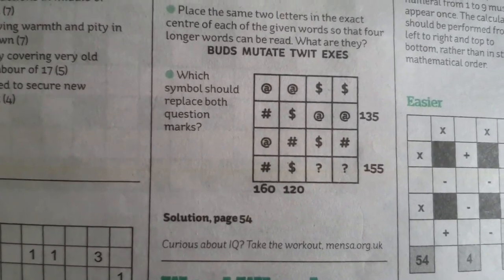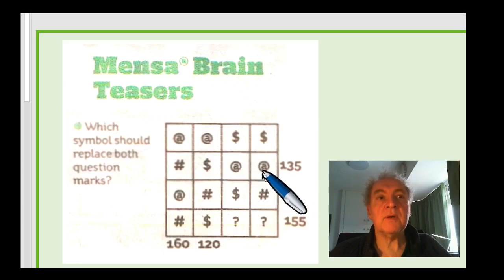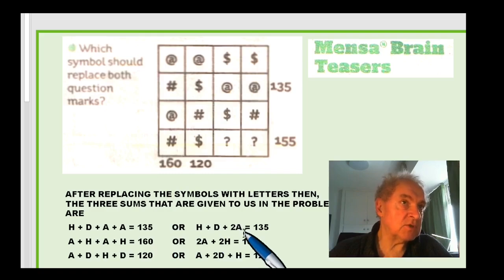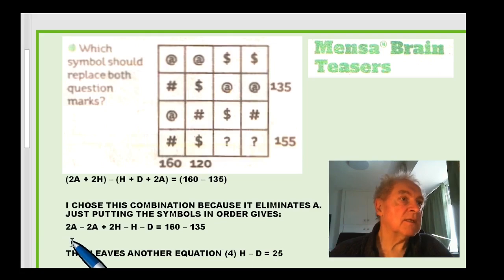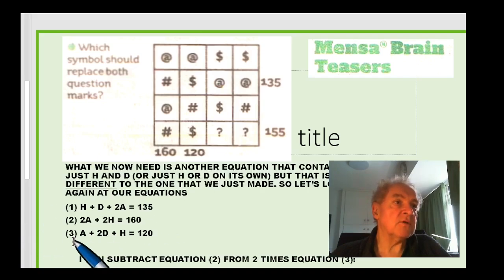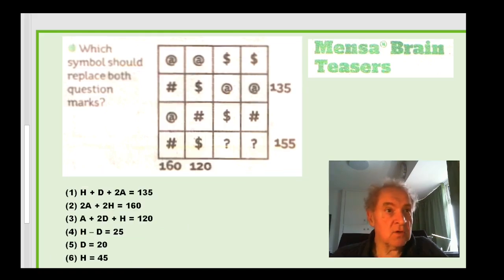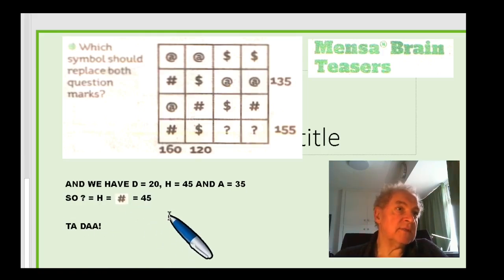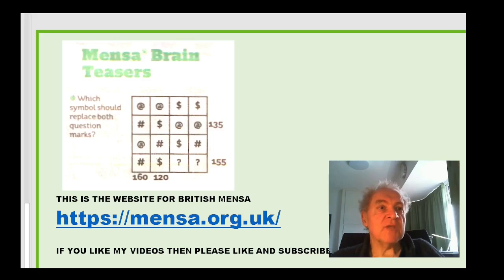"WHICH SYMBOL?" MENSA BRAIN TEASER PUZZLE. EASY SIMULTANEOUS EQUATION EXAMPLE METHOD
WHICH SYMBOL?" MENSA BRAIN TEASER PUZZLE. LOGIC AND INTUITION.